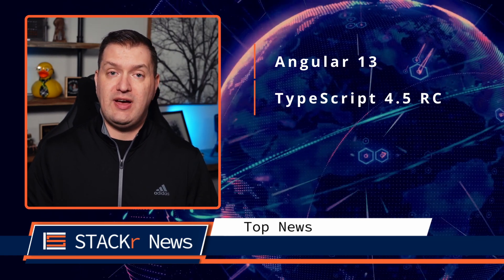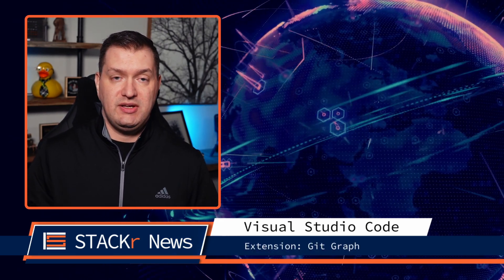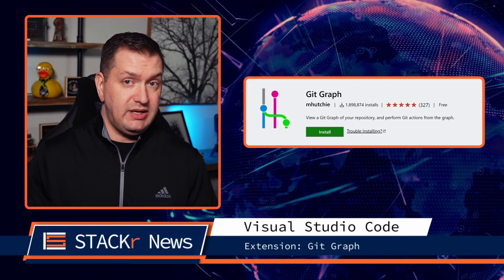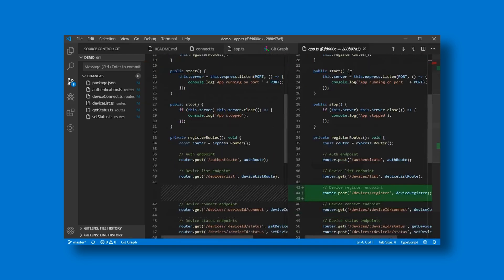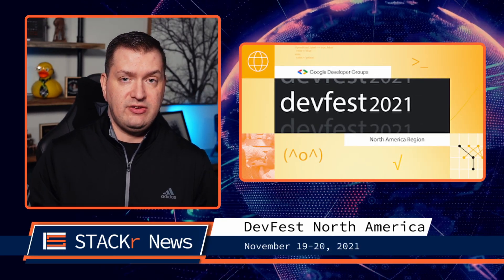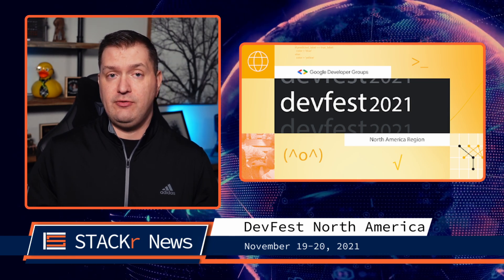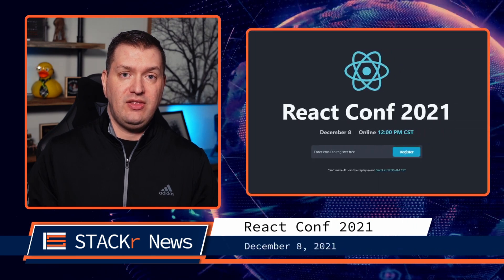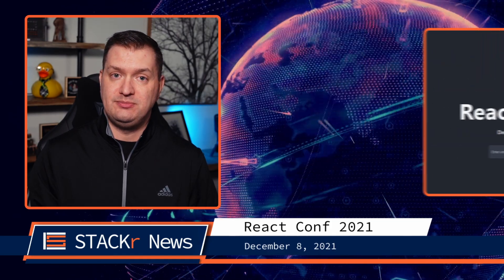STACKr News Weekly: Learn to code FAST ⚡, Choose a DB in 9.49 min ⌛, BEST Blog app with React ⚛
Last week we learned to code FAST, Chose a database for our SaaS in 9.49 minutes, and built the best blog app with React.

⏱️ Timestamps ⏱️
00:00 - Intro
00:34 - Top News
00:43 - VS Code Extension of the Week: Git Graph
00:57 - DevFest North America
01:05 - React Conf 2021
01:14 - How to Learn to Code FAST (Do This or Keep Struggling) - @AndySterkowitz
01:29 - The 50 Most Popular Linux & Terminal Commands - Full Course for Beginners - @freecodecamp
01:48 - How to Build Real World Coding Projects - @nicoleyoungtech
02:00 - 5 Tips for Building AMAZING Portfolio Projects to Get A Developer Job - @JamesQQuick
02:16 - Creating a SaaS Database in 9.49 mins - @AdrianTwarog
02:33 - API Crash Course - Integrate, Build, & Sell an API $$$ (EASY!) - @codeSTACKr
02:47 - forEach is BAD! for Async Await Code | Advanced Async/Await Javascript Tutorial - @DaveGrayTeachesCode
02:57 - Build THE BEST Blog App with React - @javascriptmastery
03:14 - Creating the Most DYNAMIC Buttons in Figma - @DesignCourse
03:26 - This 3 Projects Will Guarantee your First Web Developer Job - @CoderOne
03:36 - Article: I created an e-commerce site from scratch and kept a development diary over the course of 5 months
03:49 - Smashing Podcast: What is Astro?
03:59 - Twitter: @study_web_dev
04:03 - Instagram: Free Popular APIs for your Projects